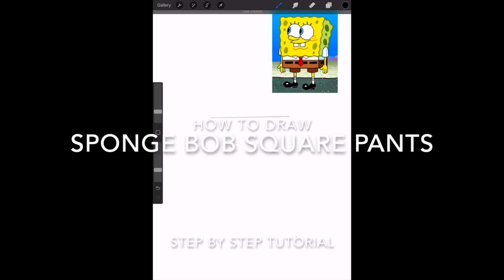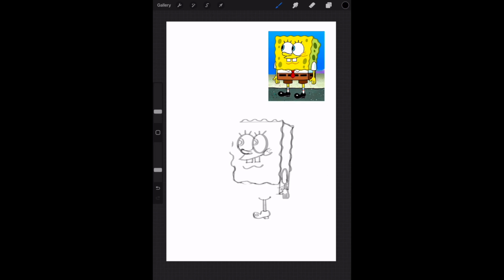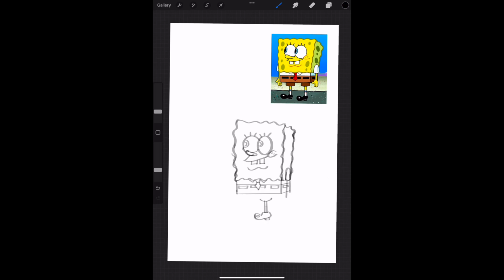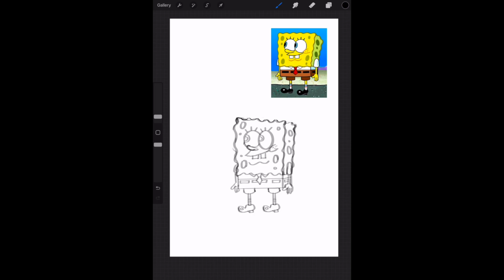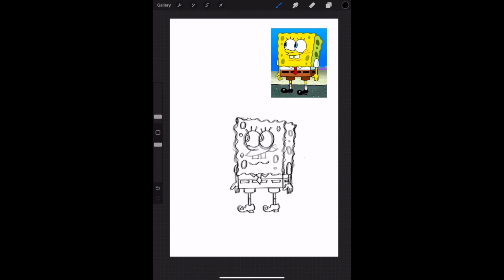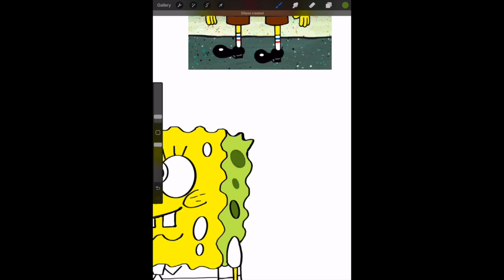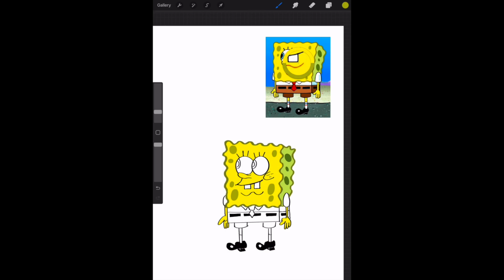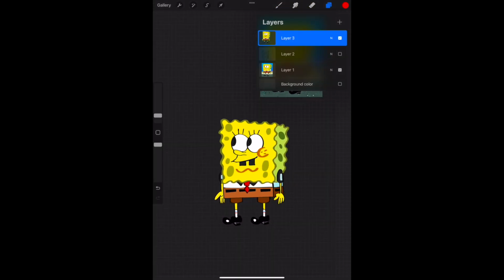How to draw Sponge Bob Square Pants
Try to draw Sponge Bob step by step.